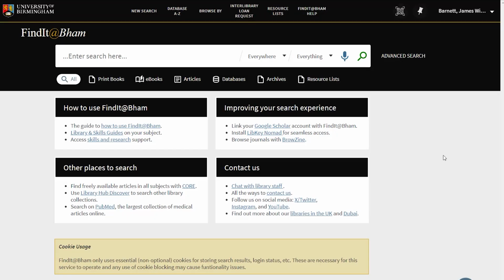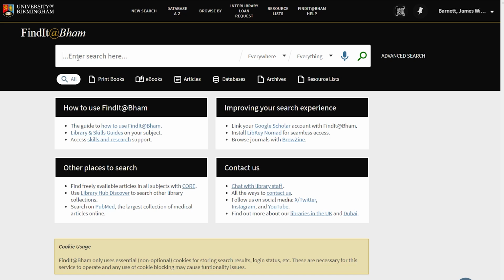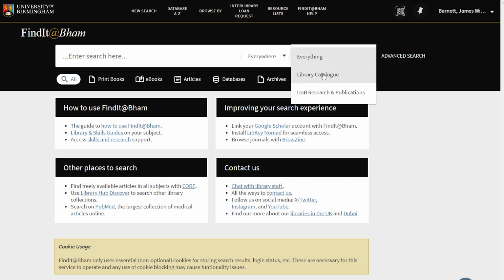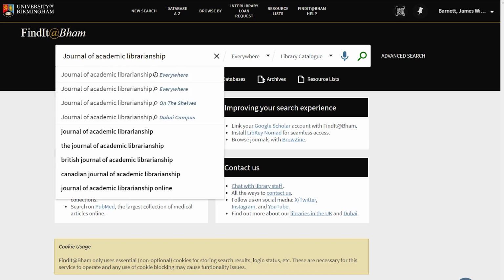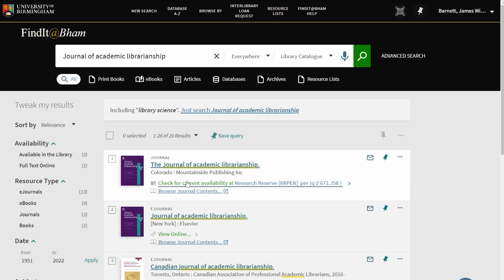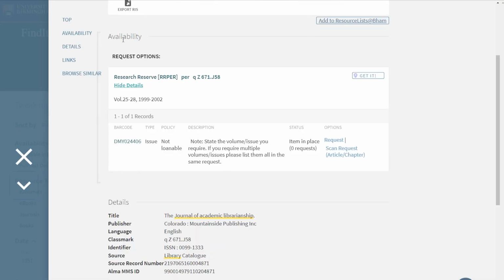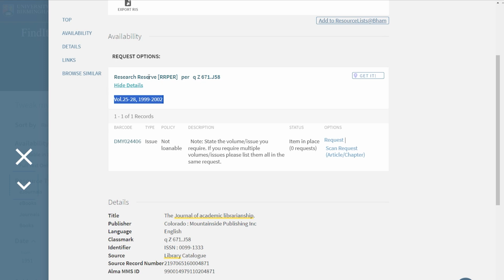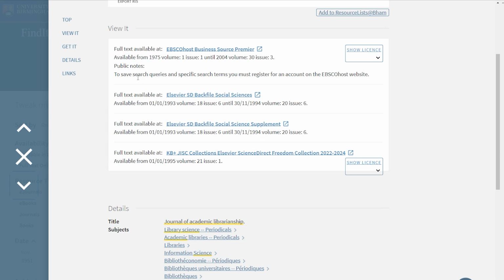Using FindIt@Bham to search for journals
This video demonstrates the use of the search bar to look up specific electronic and print journals.